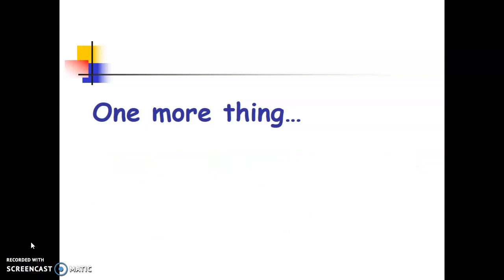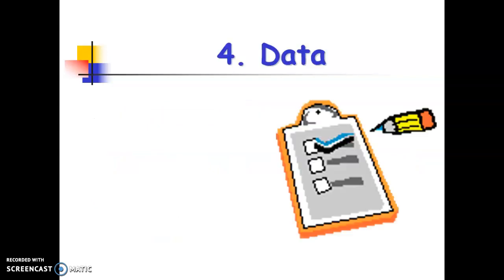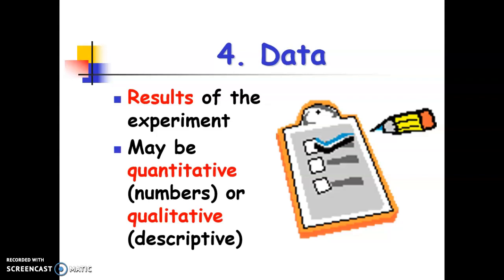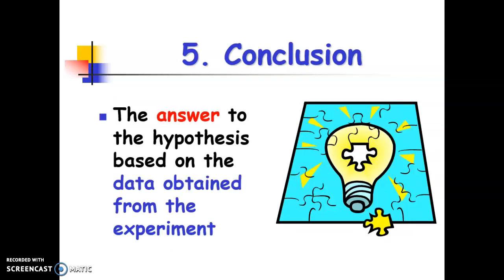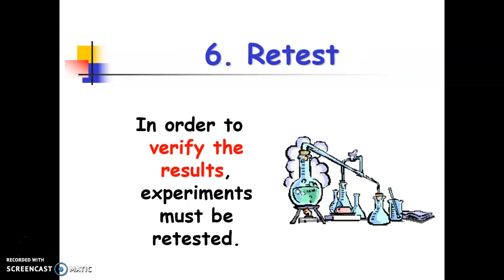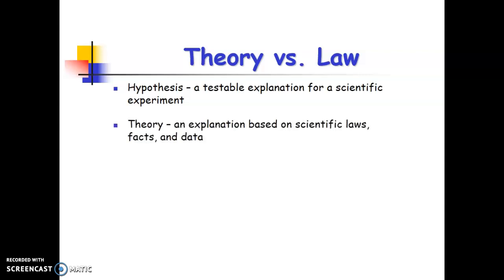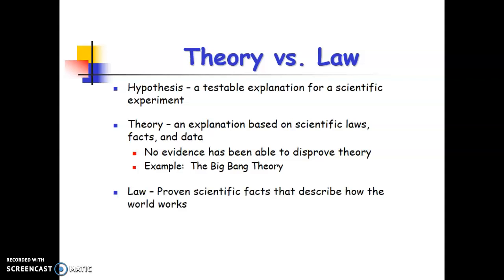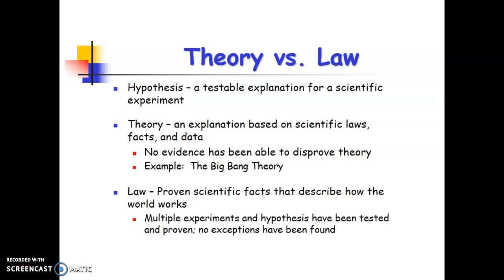SM Part 2